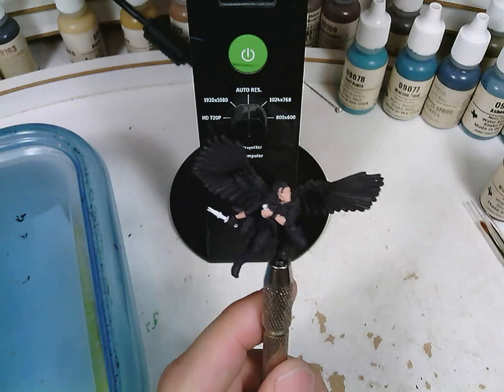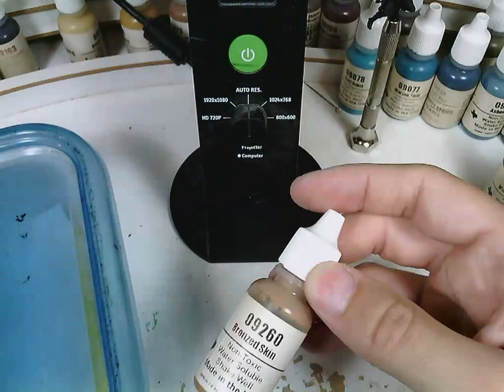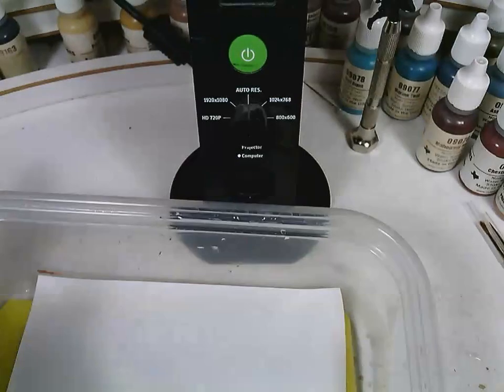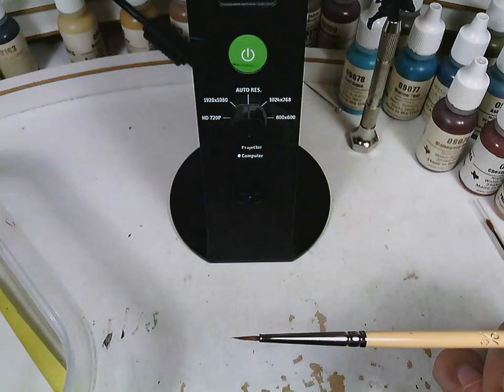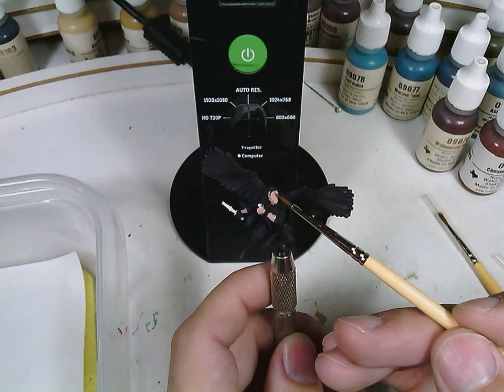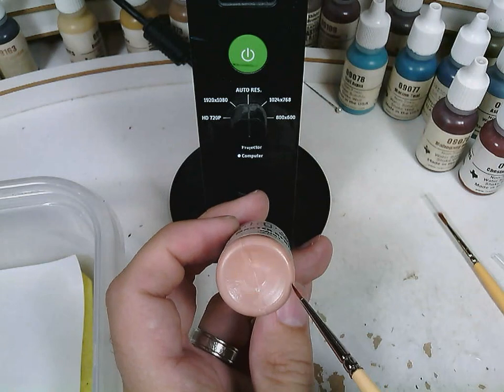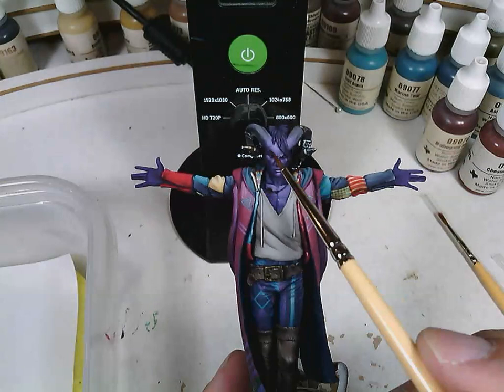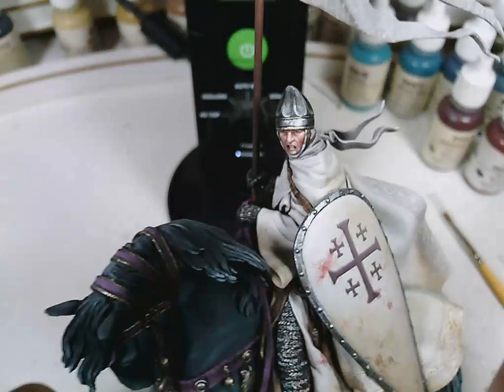Painting Vax's Face - Part 1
This is multi-part video series where I paint the face for the 28mm scale Vax'ildan miniature from Steamforged Games.  This video is the introduction where I discuss my approach, show some completed examples, and sketch on the shadows.

Note: Part 3 of the tutorial (where I shade and highlight) did not record, so this series is only covers the introduction (part 1), painting the eyes (part 2), and glazing (part 4).  However I still think there is useful information covered so I am posting it anyway.